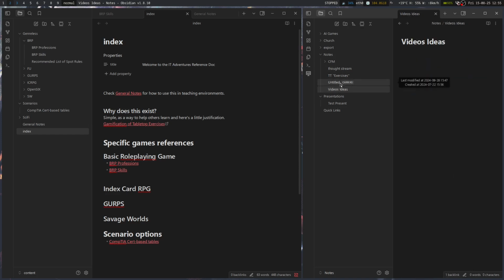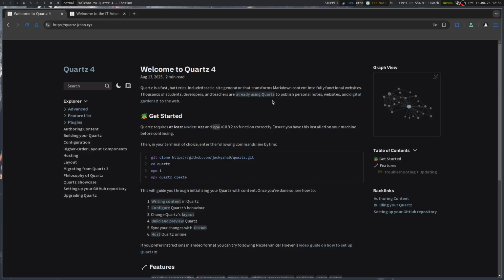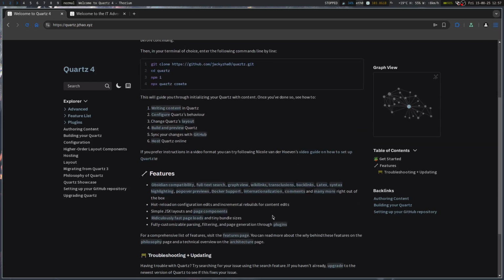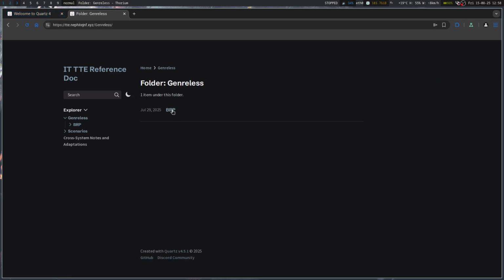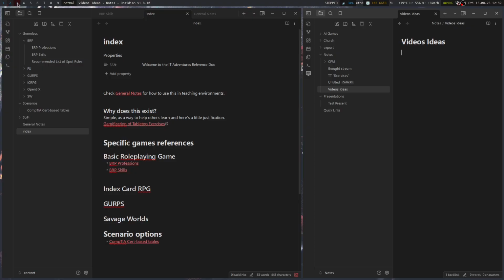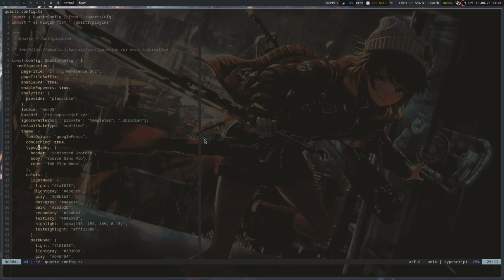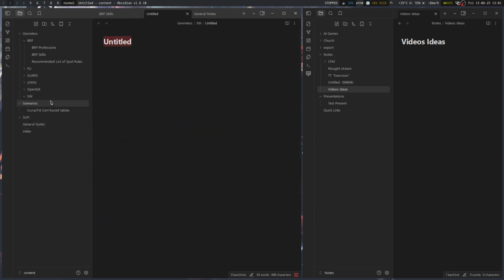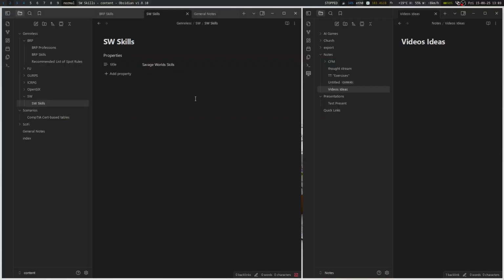Quartz 4 may be Obsidian Publish at Home and then some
As noted open source MFers and cheap people, I am one of them. So, why pay for a service to publish my obsidian notes when I can self-publish my self. Quartz 4 does pretty well and in some ways exceeds Obsidian Publish. It does take some work upfront, but once you get it going, it's easy. Also, sneak peak at a future video.